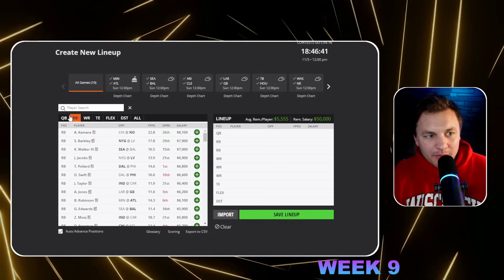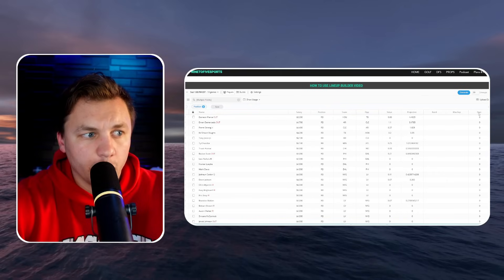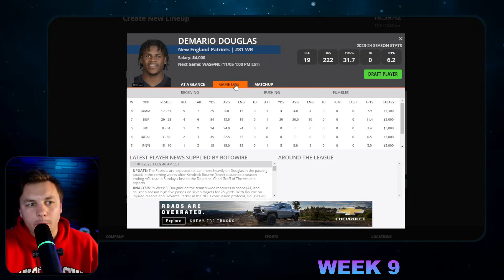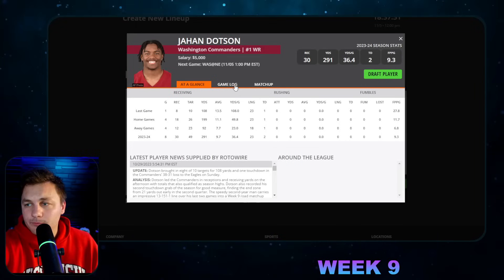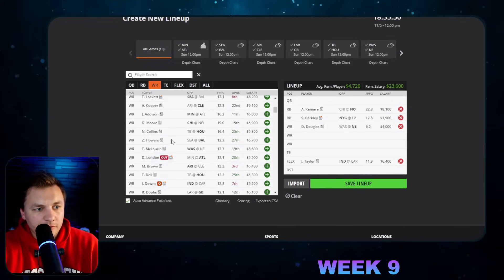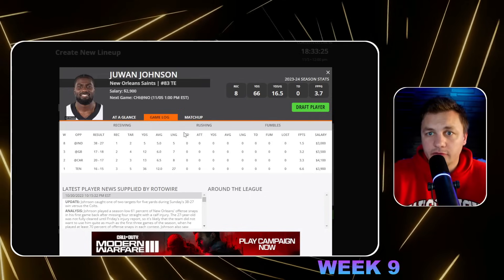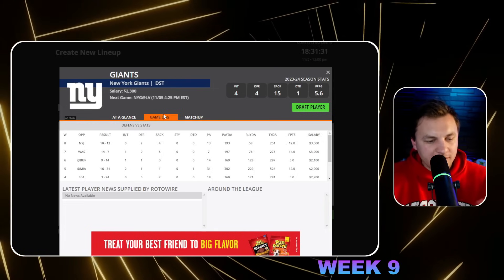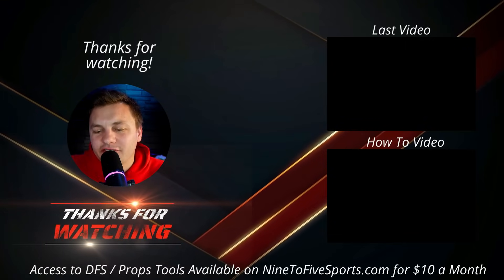NFL DFS: Week 9 [Stacks, Fades, Values, Core Plays and Lineup Process]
Eric Polzin breaks down this NFL DFS: Week 9 [Stacks, Fades, Values, Core Plays and Lineup Process] video.

"Today's Bets" Record Since 1/28/2023:
Win % = 59% (452/784) *seven ties.